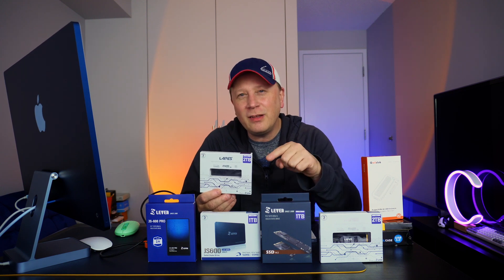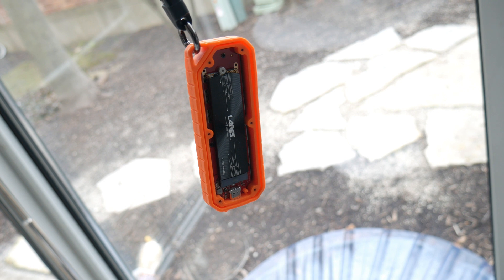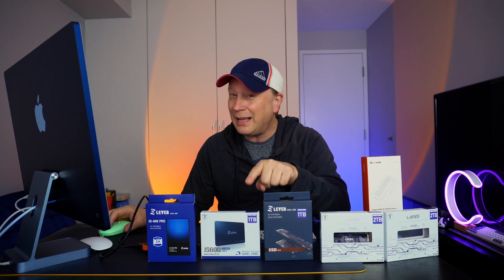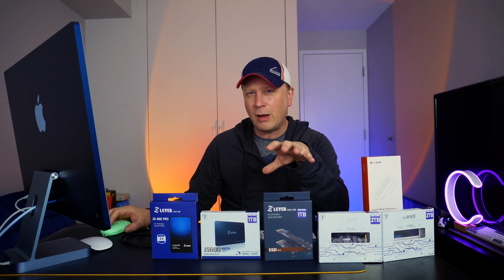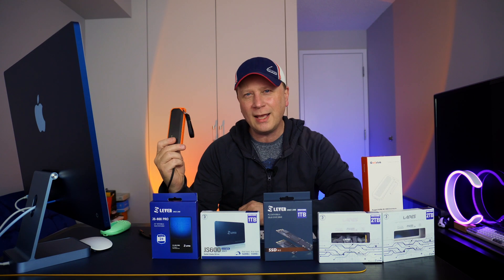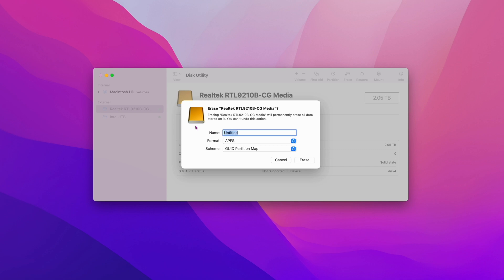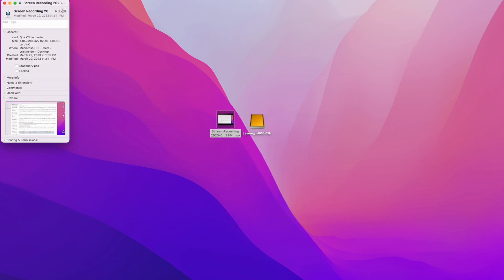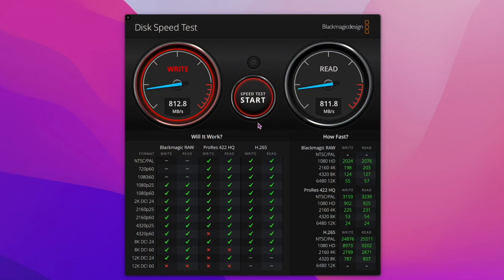Is The Cheapest 2TB NVMe SSD Any Good? External Storage Build.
Is the cheapest 2TB NVMe M.2 SSD any good?  In this video we will be using the Leven M.2 NVMe drive with an external enclosure storage to see how the inexpensive 2 TB drive performs.  The drive is the Leven JPS600 2 TB M.2 NVMe SSD, and we pair it with a Qwiizlab Rugged NVMe M.2 enclosure (model ES10UR) to create external storage for a Mac or Win PC.  We also look at the complete line of Leven SSD hard drives (both M.2 and 2.5" SSDS) and cover just how much these SSDs sell for.  If you are looking for some very inexpensive NVMe storage than watch this video to see how we build a 2TB SSD enclosure that is better than you can buy in the stores.

Here are the products we use in the video:
Leven JPS600 2TB NVMe (main drive)
Qwiizlab Rugged Enclosure